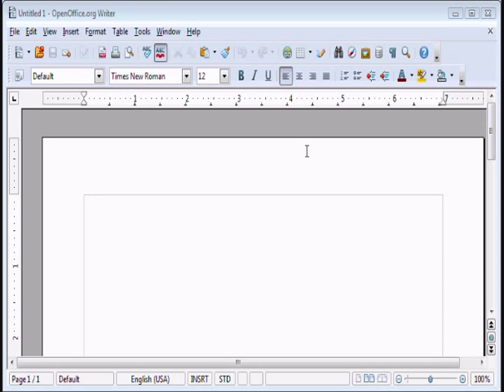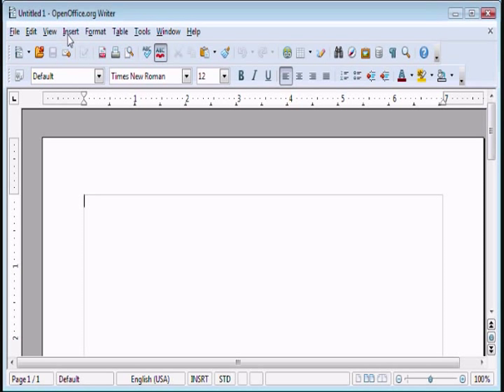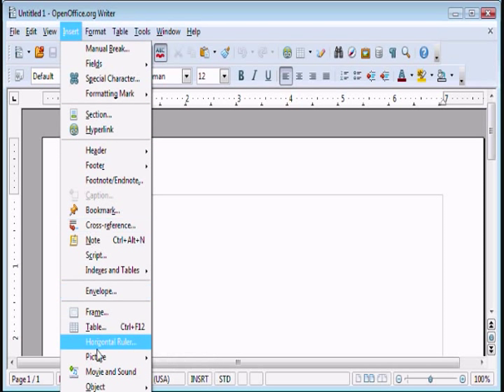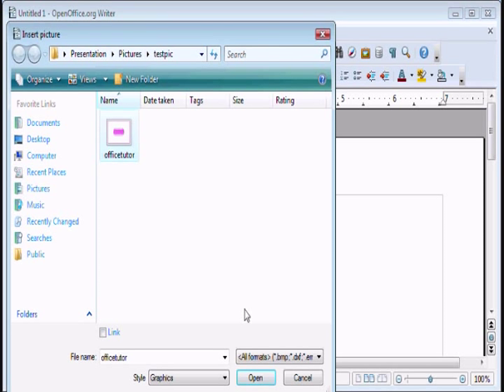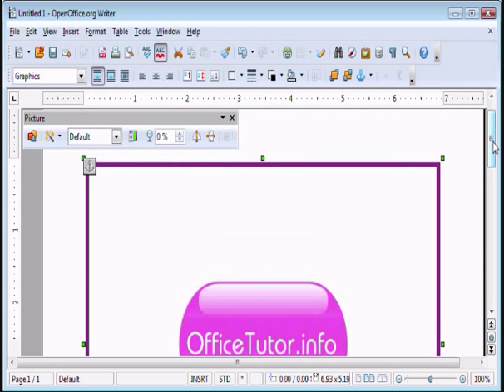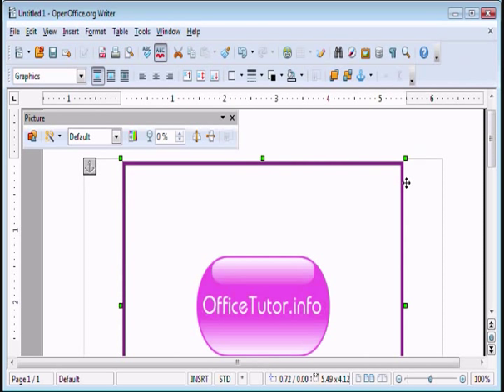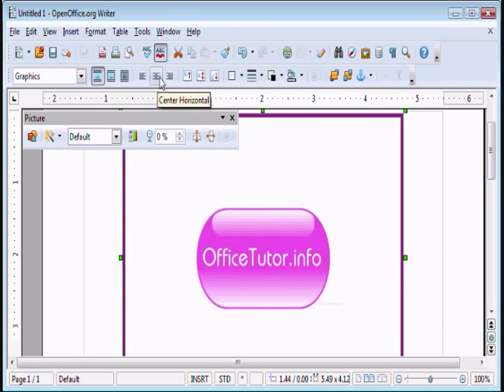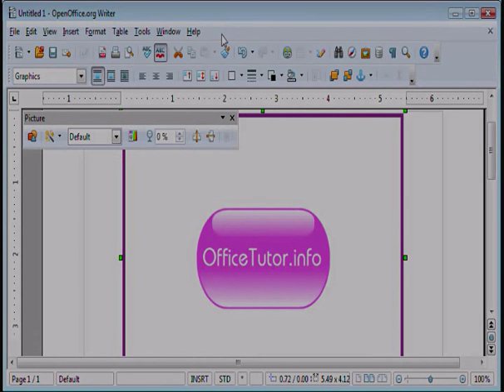OpenOffice - Insert a photo or picture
Inserting a photo or picture with OpenOffice is easy. Just follow this video tutorial.